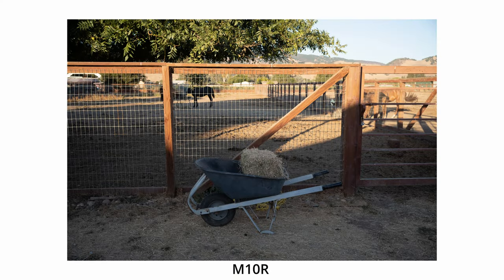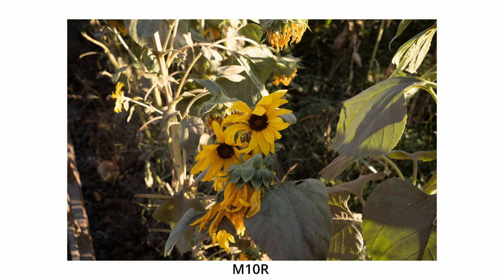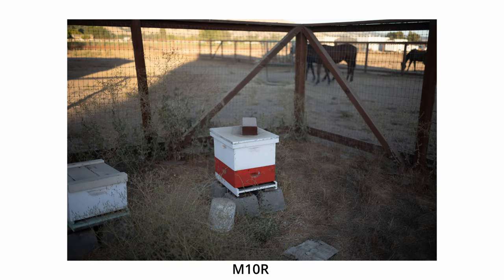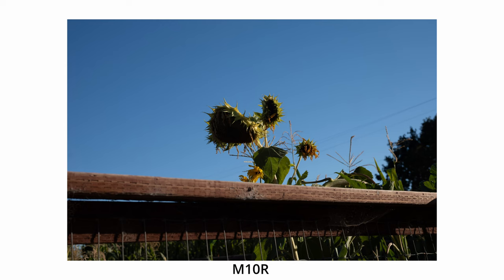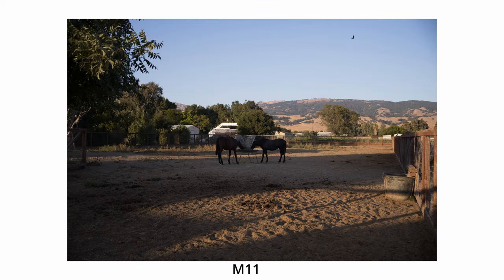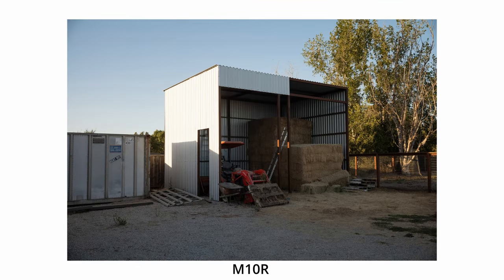How I ended up with a Leica M11 after all...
I had no plans to do this, but here we are. Listen to how I ended up with a Leica M11 only a few short videos since I declared the M10R the 2023 Leica winner over the M11.

Tim Lei is your guy if you need anything Leica.

0:00 - So my M10R has an issue...
3:00 - Buying an M11
4:02 - First Impressions
5:00 - Will I keep it?
7:05 - M10R vs M11 Overview
9:00 - Moving Forward